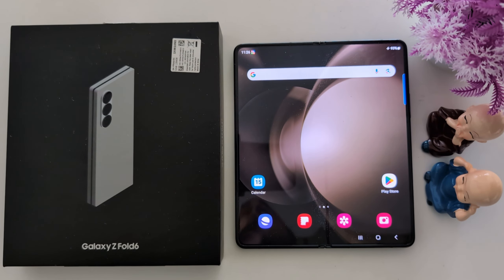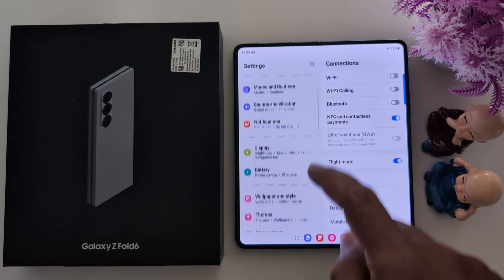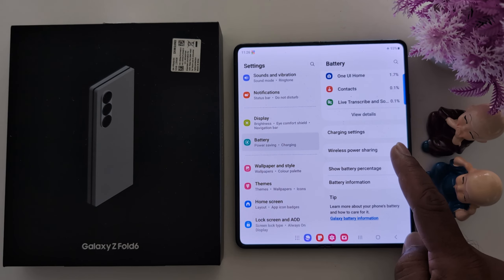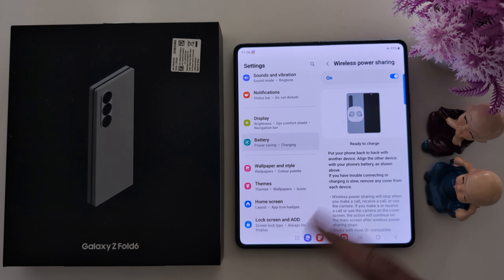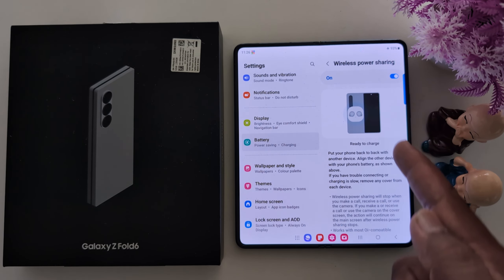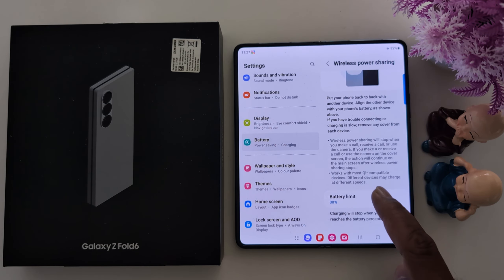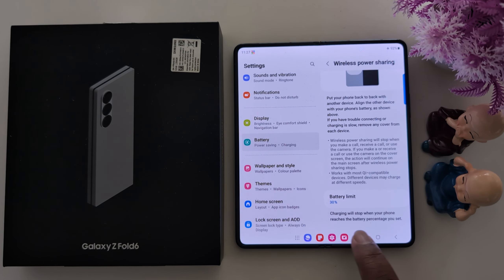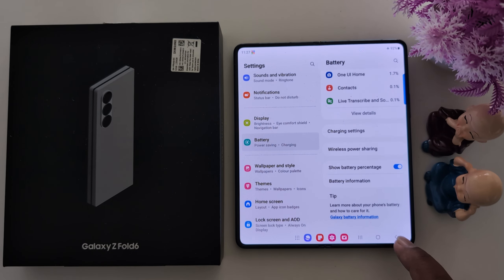How to Enable Wireless Power Sharing in Samsung Galaxy Z Fold 6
Here's How to Enable Wireless Power Sharing in Samsung Galaxy Z Fold 6. When you turn on wireless power sharing on your Samsung Z Fold 6, you can charge your phone to put your phone back with another device. Works with most QI compatible charger.

More Queries:
How to Enable Wireless Power Sharing in Samsung Z Fold 6
Enable Wireless Power Sharing on Samsung
How to turn on wireless power sharing on Samsung Z Fold 6
How to Activate wireless power sharing on Samsung Z Fold 6
Samsung Galaxy Z Fold6 How to enable wireless power sharing
How to enable Samsung wireless charging?
How To Use Battery Share on Samsung Galaxy Z Fold 6
Use Wireless power sharing to charge your Samsung device
How to PowerShare Samsung Z Fold 6
Z Fold 6 Reverse wireless charging